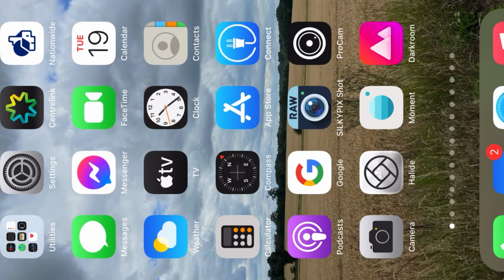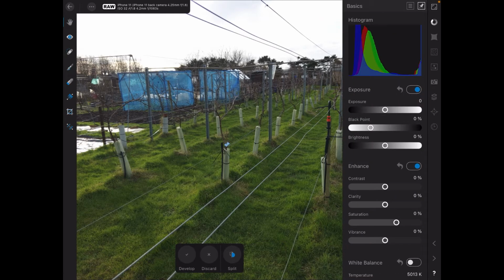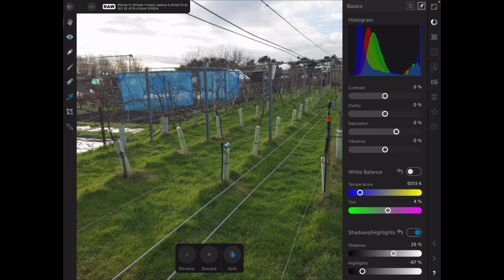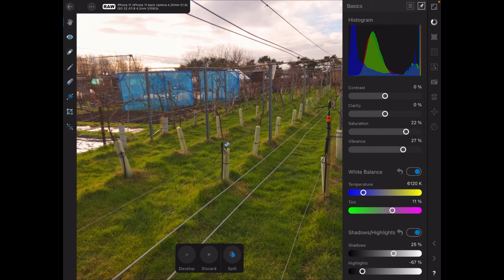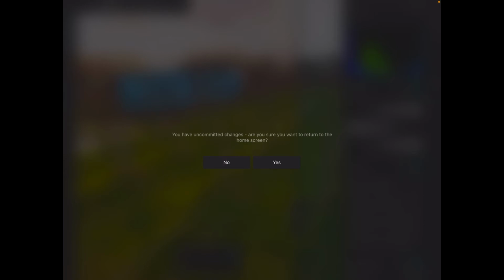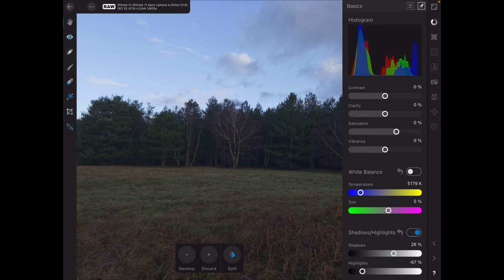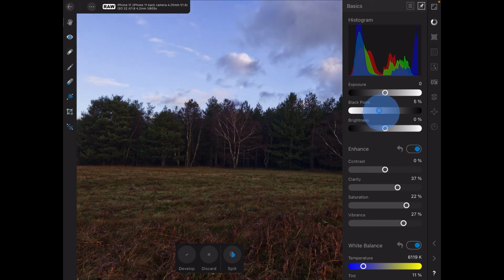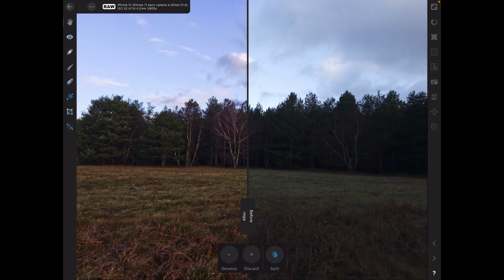Affinity Photo Develop Persona and RAW Files For Road Warriors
as well as the following.
from packages like these examples:
○ Massive SVG Bundle:

Fonts:
○ FONT BUNDLES COLLECTION:

Topics generally covered:
Technology - Topic
Photography - Topic
Design - Topic

& Hardware
TimeMachine
iCloud
Dropbox

Video production with:
LumaFusion (iPad)